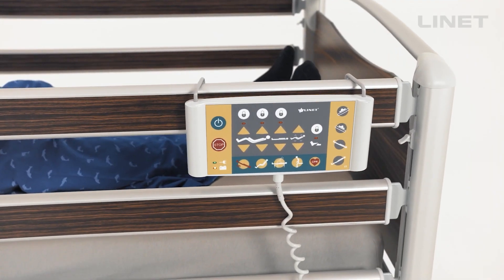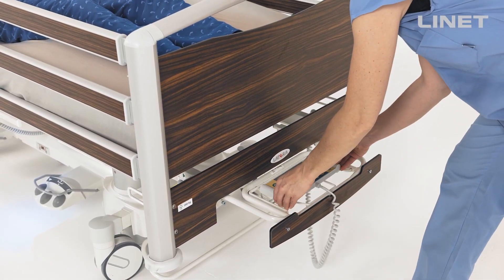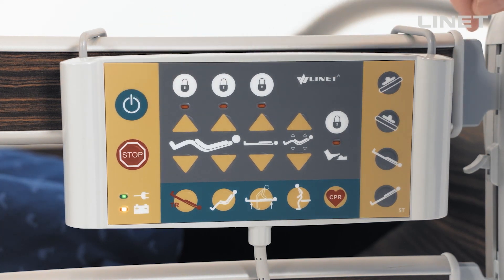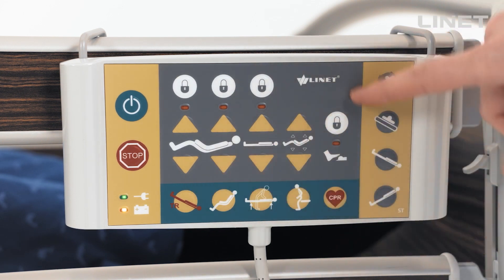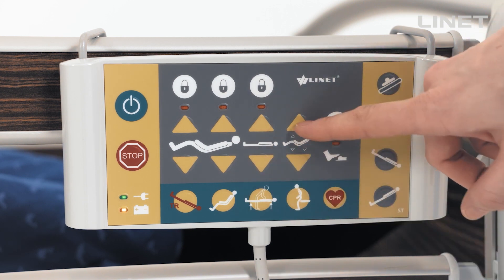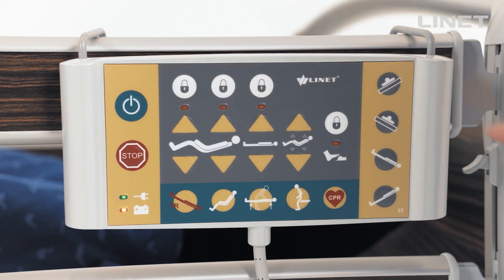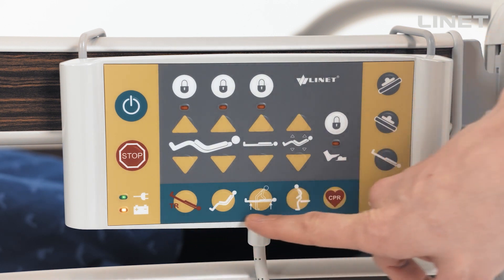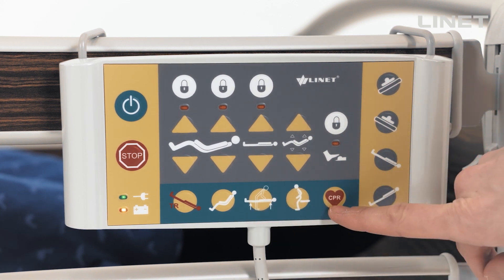Latera - ACP - Accessory Control Panel